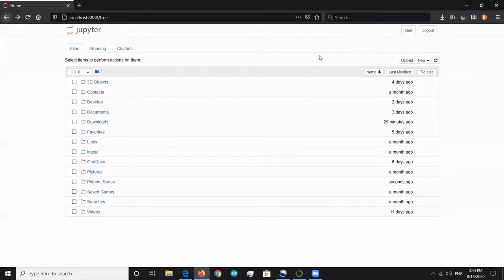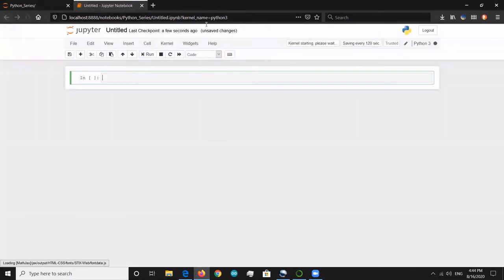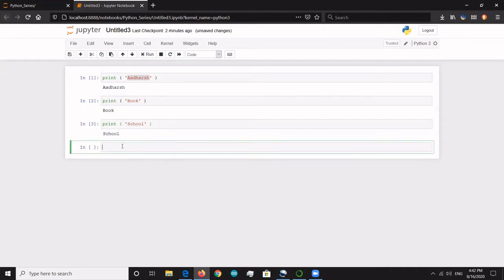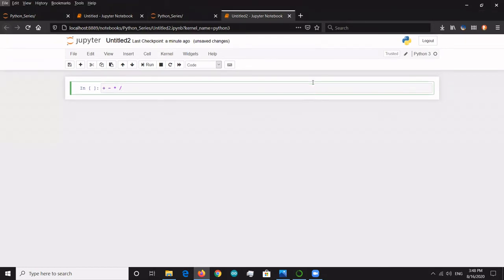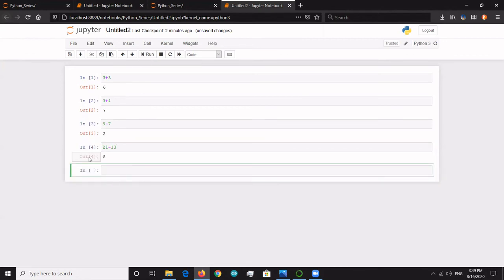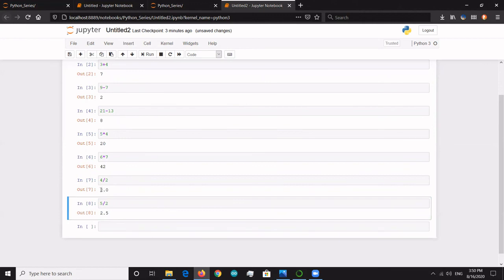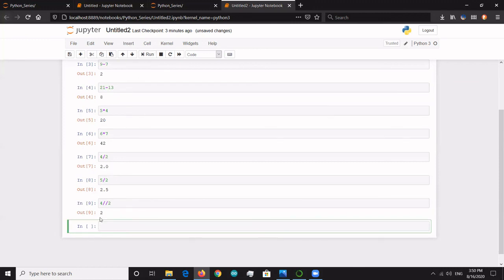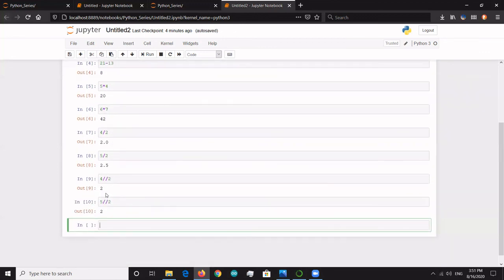print, +, -, *, / | Python #2 | The Rising YoungStars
Hello Everyone I'm Aadharsh and welcome to our second episode on Python!!

Today we are going to be lear